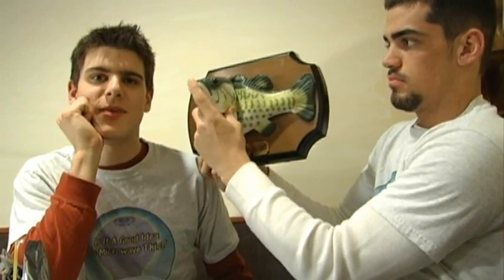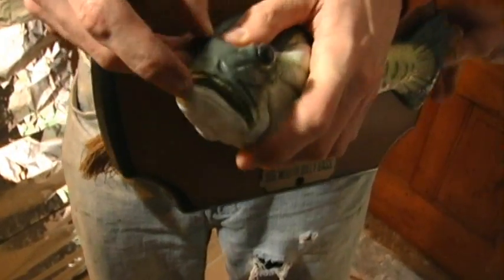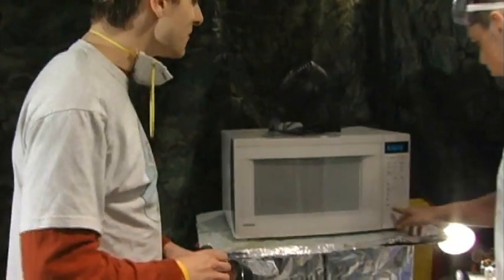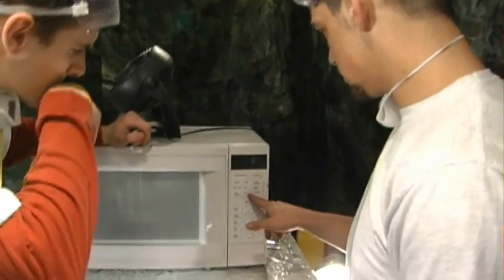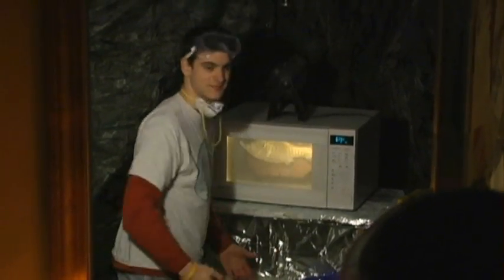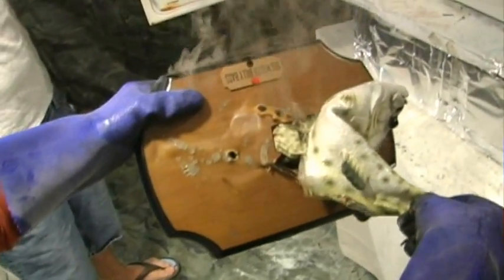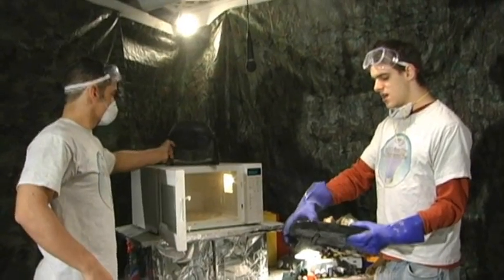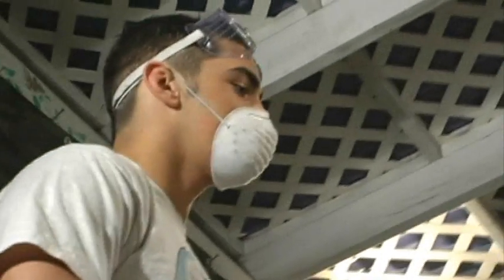Is It A Good Idea To Microwave Big Mouth Billy Bass?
Poll: What's your favorite type of seafood?

Experiment #156: Big Mouth Billy Bass

We've all seen one of these talk fish before - some people love them, and some people can't stand them. Well, since Jory is definitely in the latter group he might as well have his new Samsung microwave cook it up. So, you're probably wondering, Is It A Good Idea To Microwave This? Tune in to find out.

Thanks to Charles Spitsnogle for donating Big Mouth Billy Bass